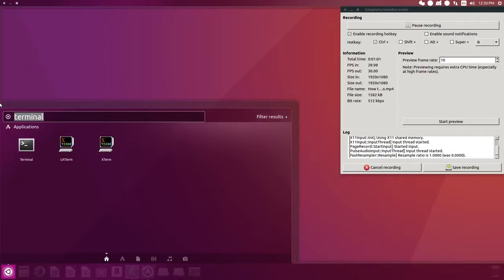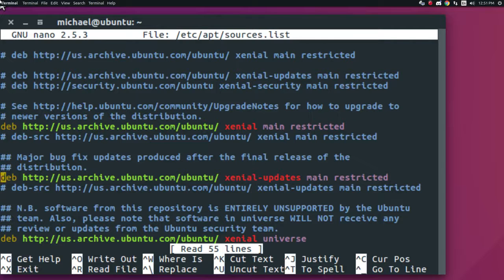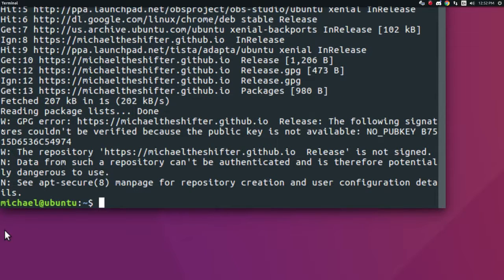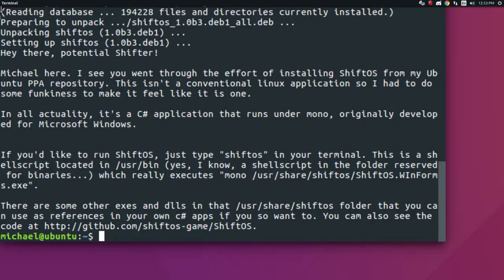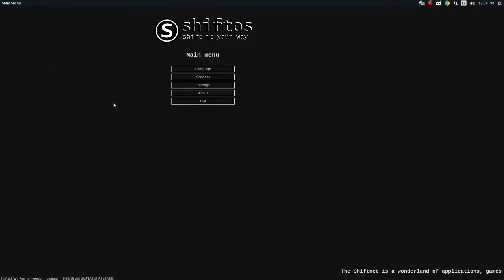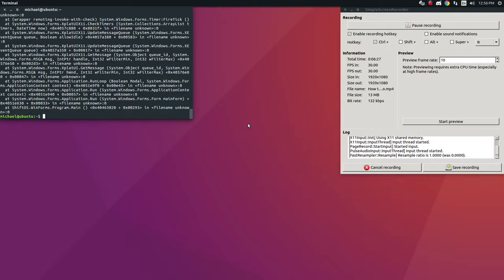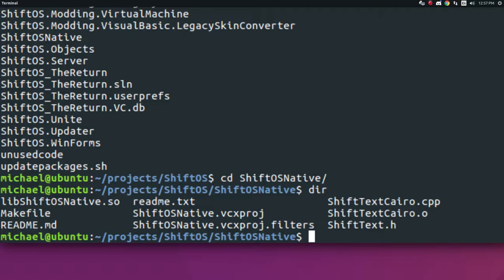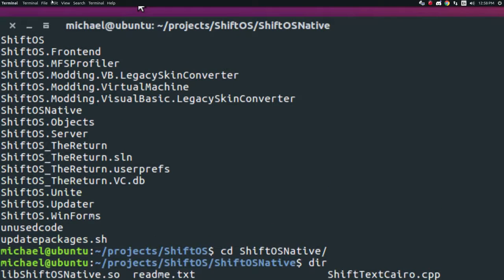[Archived] Byte-Sized Tutorial - How to add the ShiftOS ubuntu repo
This is the last ever video I made of ShiftOS.  This was a Byte-Sized Tutorial on how to add our official ShiftOS Ubuntu apt repository to your system and install the game on Linux.  At the time, the only supported build was Beta 3, but it was still extremely cool at the time to be able to do "sudo apt-get install shiftos" and not have to worry about the fuss of setting up the Mono runtime and getting the game to work, as it was taken care of by me and the other devs and packaged into a .deb file.

This repository is long-since gone, and will never be re-created.

And so we've hit the end of the ShiftOS development history when it comes to official videos made by me.  I hope you guys enjoyed this series.  I have a few videos related to ShiftOS planned for this channel, but they're a secret. :)